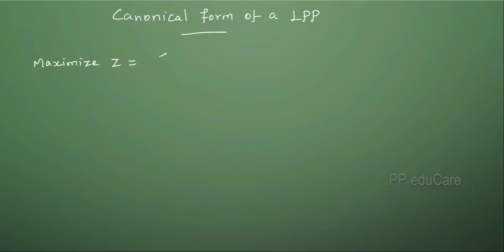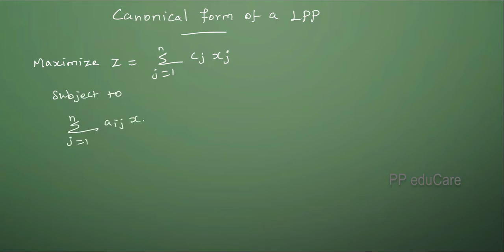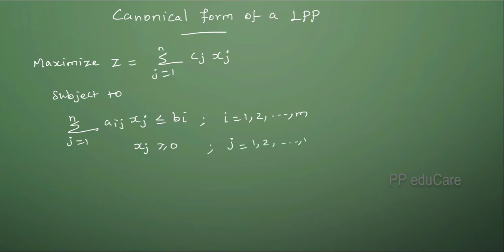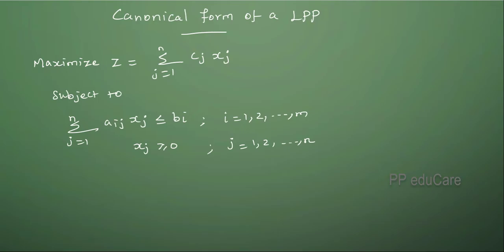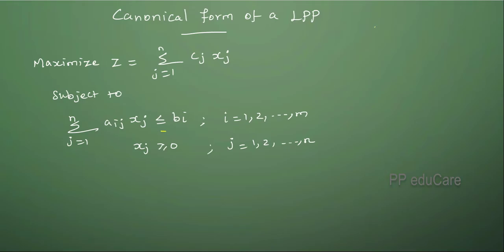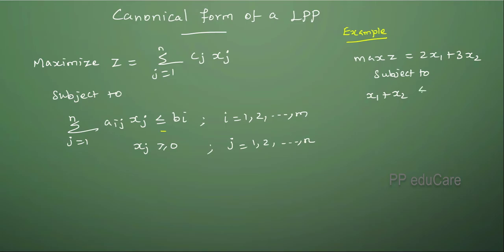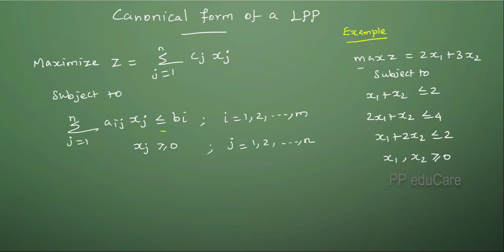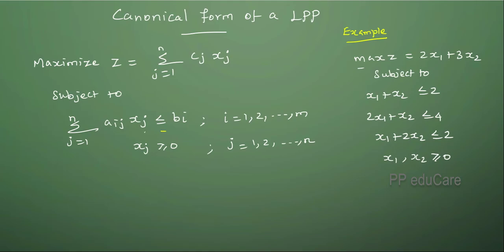Canonical Form of a LPP | Canonical Form of a Linear Programming Problem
This video describes the canonical form of a LPP in Operations Research...